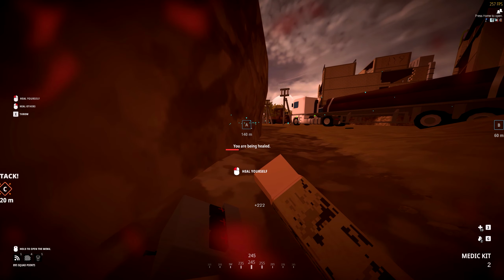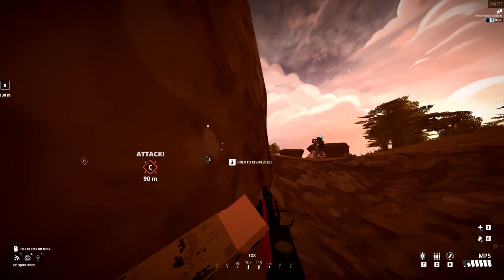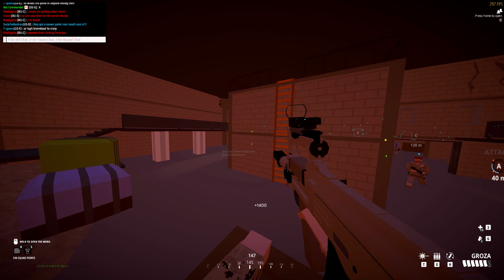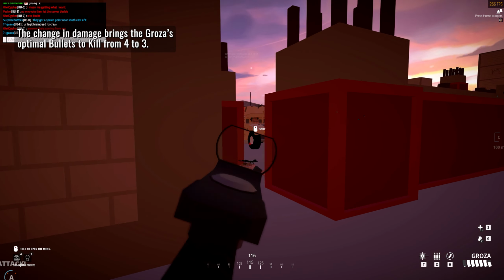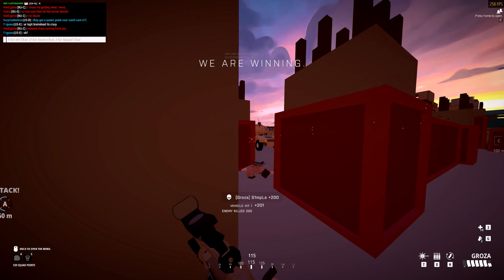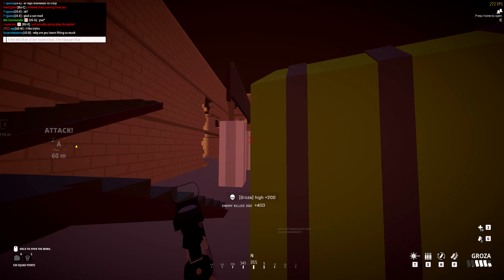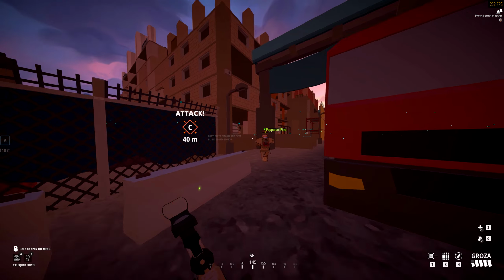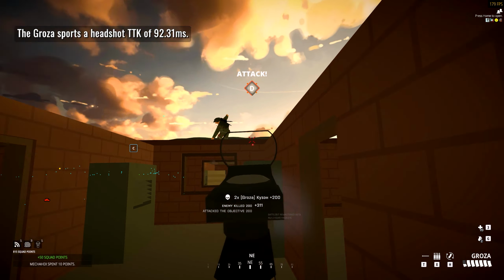The MP5 & Groza - New Top Picks in BattleBit Remastered?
A little while ago, some of BattleBit's weaponry got some significant balance changes. Today, we talk about a couple of those weapons and work out where they stand now. Let's look at the MP5 and the Groza! If you enjoyed the video backhand that like button! Feedback is always appreciated.

OR

USED MUSIC

• You Can't Stop Me - RockNStock

PREVIOUS CONTENT